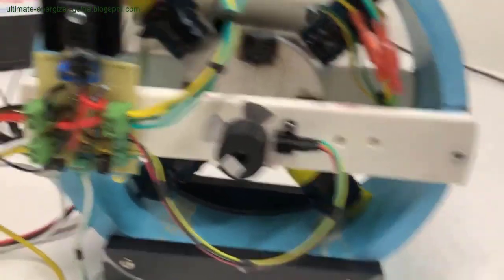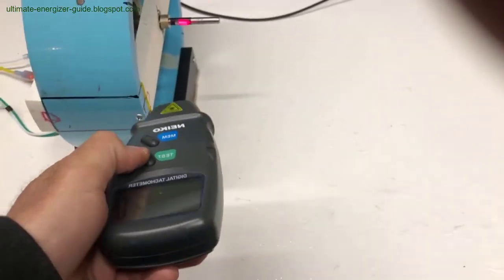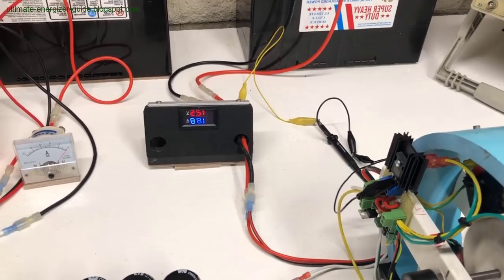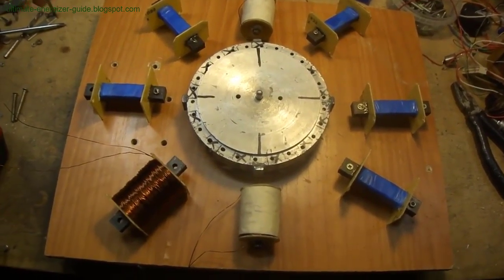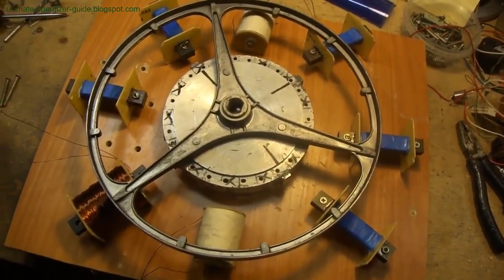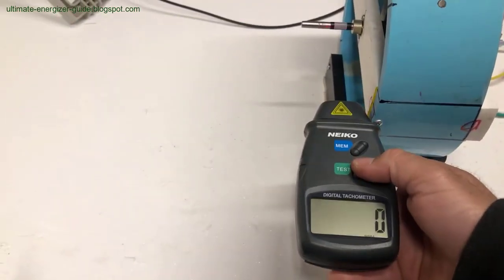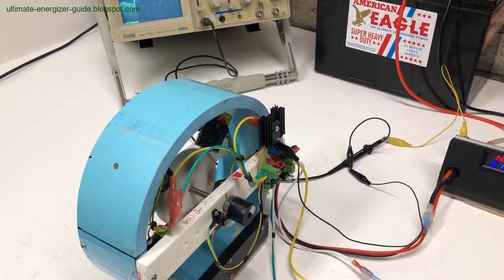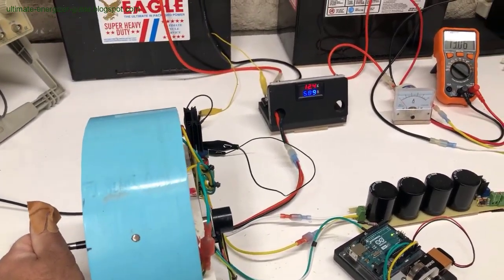Homemade Generator from induction Motor: Robert Adams Engine | Evaluate important points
The Adams generator is actually an integration of both an induction motor and a generator. The main purpose is to generate electricity by the output voltage, while the induction motor is to provide initial starting and control kinetic energy.

This is a free energy generator, with the output voltage being a high voltage, high frequency pulse.

Robert Adams's Induction Motor Generator: The Free Energy of the 1970s